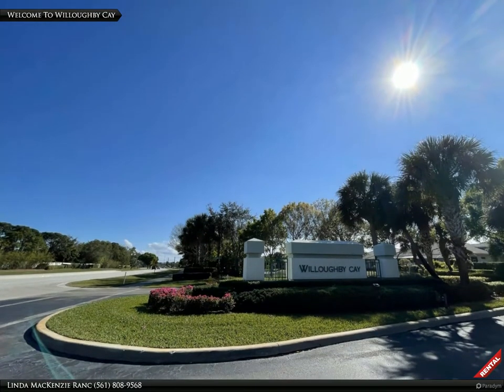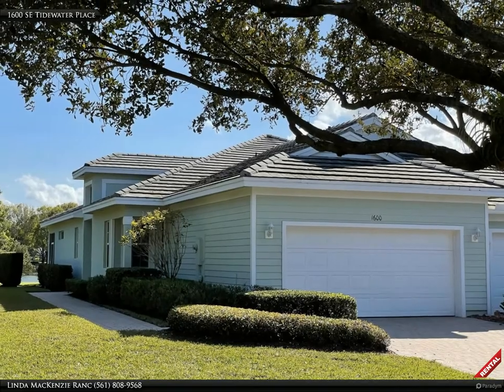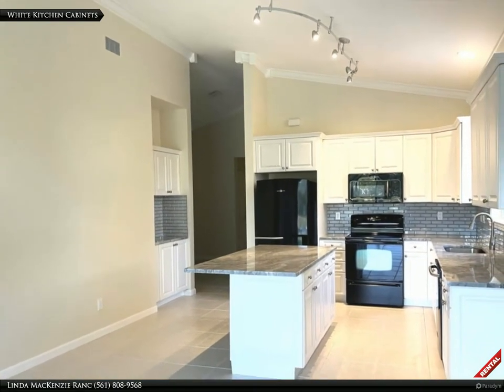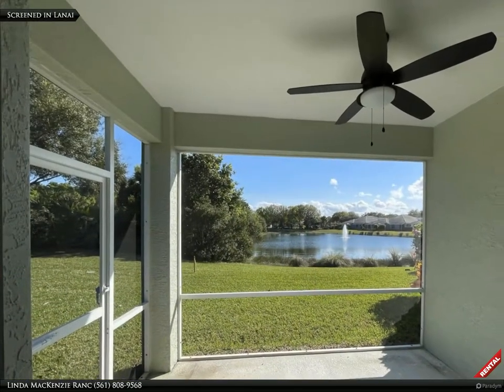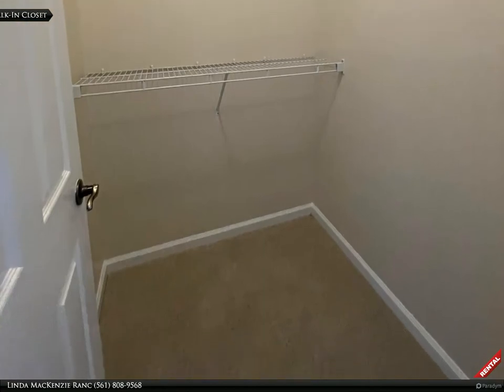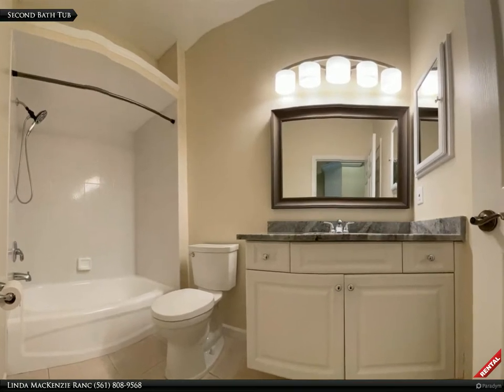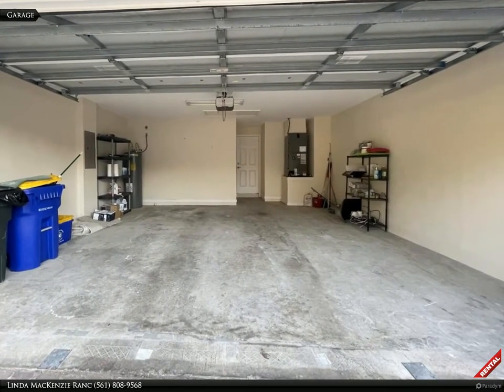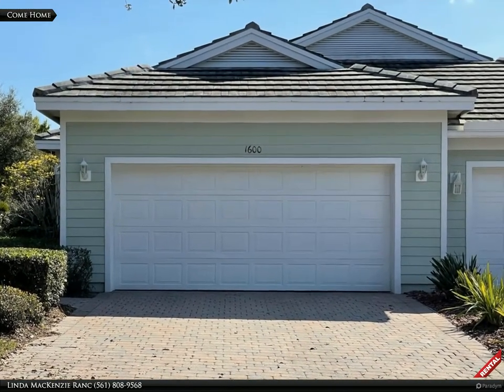Berkshire Hathaway HomeServices Florida Realty - 1600 SE Tidewater Place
Located in a Desirable Gated Community in Stuart, this Waterfront Villa is on an Ideal Corner Lot & Perfect for One Floor Living. With 3 Bedrooms & 2 Full Bathrooms, this Home Features Vaulted Ceilings & a Garage. Neutrally Painted throughout, this Villa Includes BRAND NEW Carpet in ALL Bedrooms. BRAND NEW Gorgeous Granite Counter Tops & New Sinks & Faucets in Kitchen, Laundry & Both Bathrooms. PLUS BRAND NEW Full Size Washer & Dryer, Lighting, Ceiling Fans & More! The Master Bedroom has a Large Ensuite with Dual Sinks, Sep Shower & Large Soaking Tub. Sit & Relax Outside on the Covered Screened in Lanai with Lush Green Tropical & Waterfront Views. Walk, Bike, Jog or Relax. Very Close to a Variety of Fabulous Restaurants & Shopping. A Short Drive to Hwy 95, Florida Turnpike & the Beach.

2 full bath

Linda MacKenzie Ranc
Berkshire Hathaway HomeServices Florida Realty